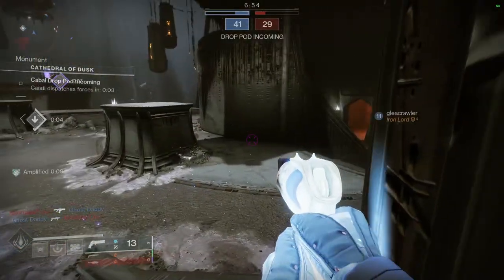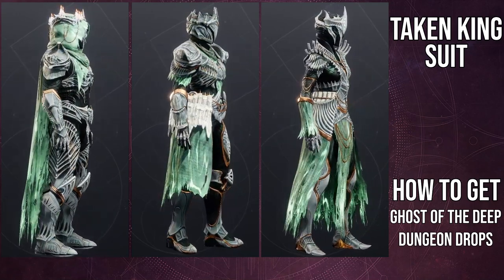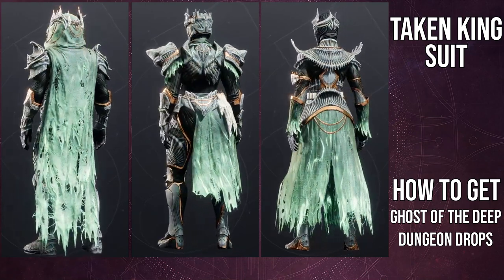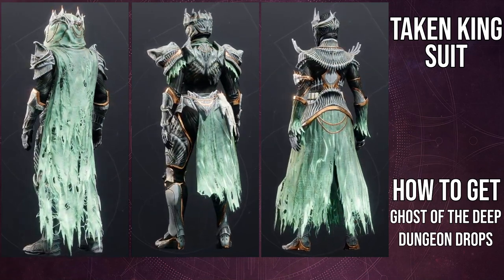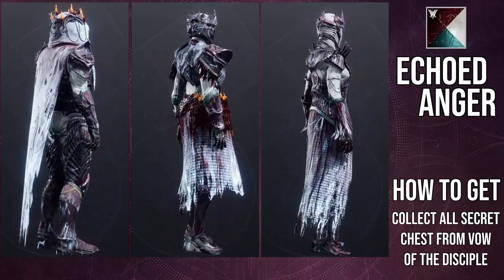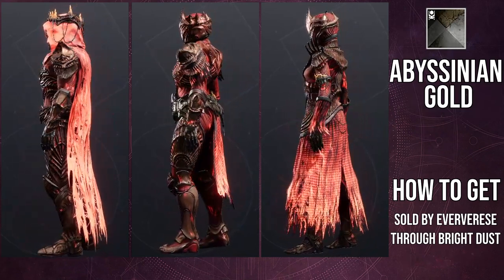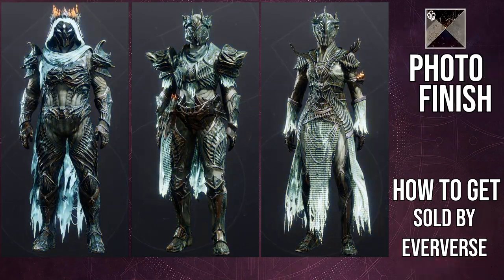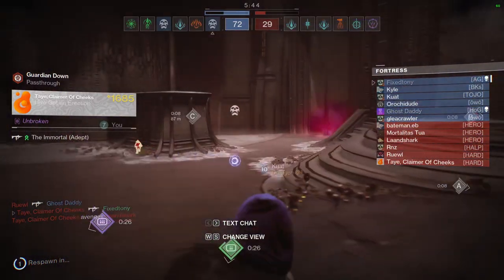Destiny 2: Taken King Set Review | Season of the Deep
I absolutely love this armor! With that being said I do think the glow is pretty terrible. I really wish we could control if the glow was on or off since that would be a great way to retain the original designers decision but also give player the option to choose whether or not they want the glow to be overlapped with the armor. Let me know your thoughts about the armor set in the comments below!

00:00 Intro
00:35 Taken King Set
05:04 Shaders
07:10 Glow Problems
12:53 Outro